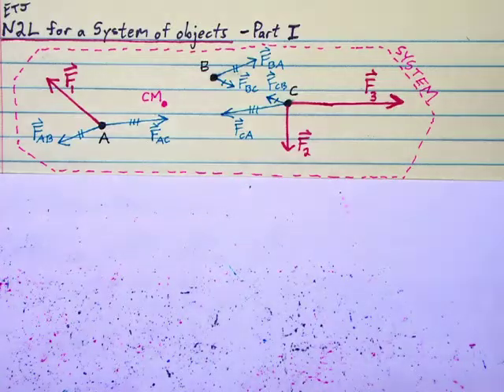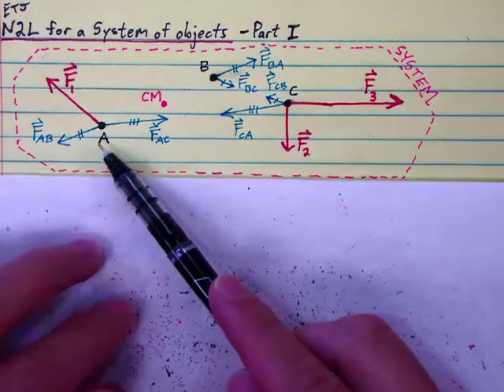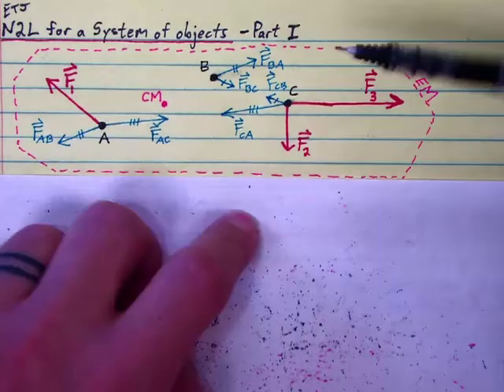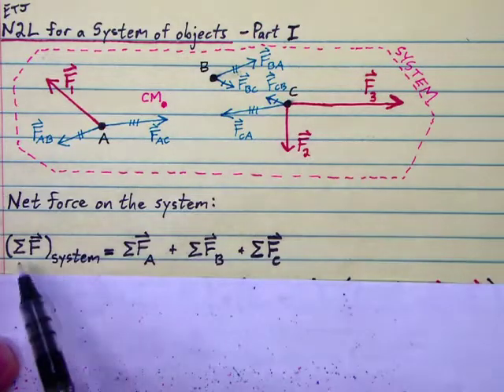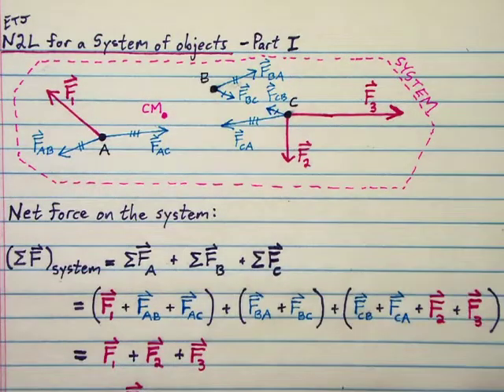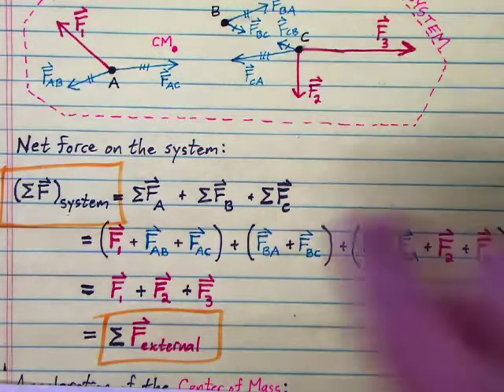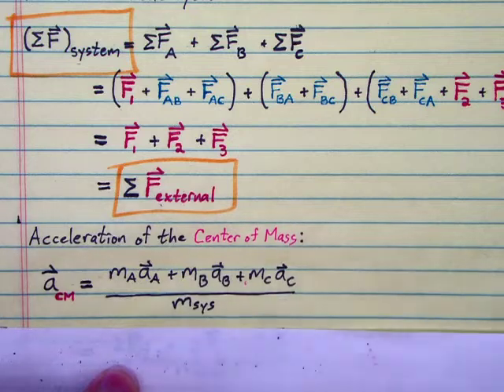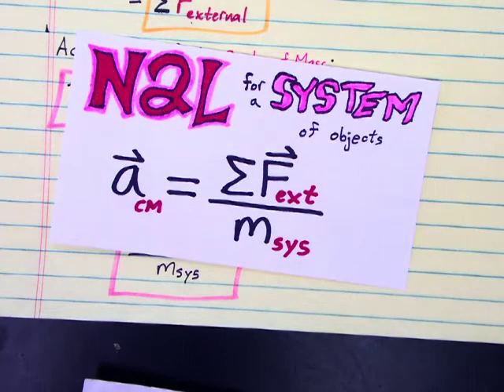05 N2L for Systems Part1